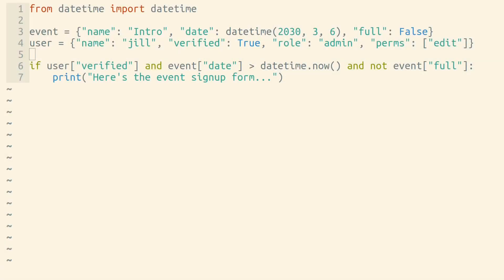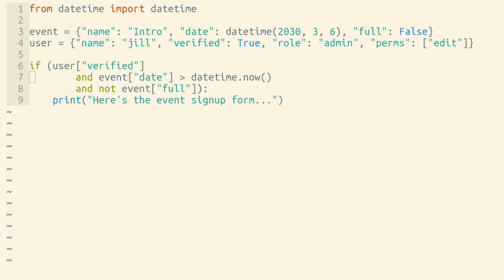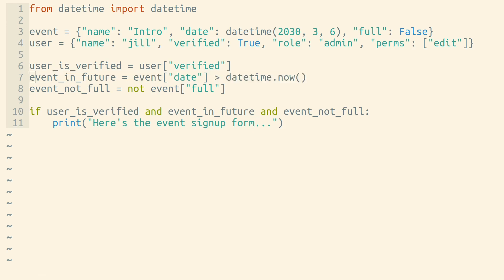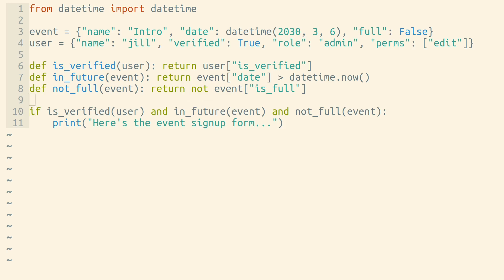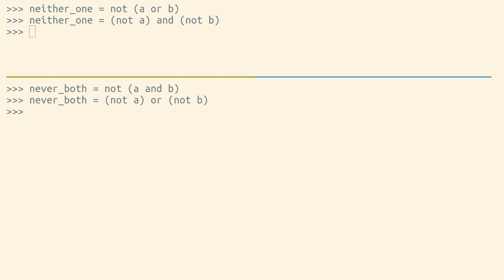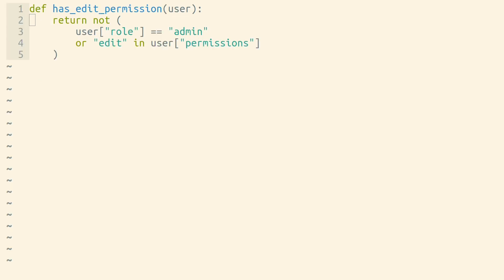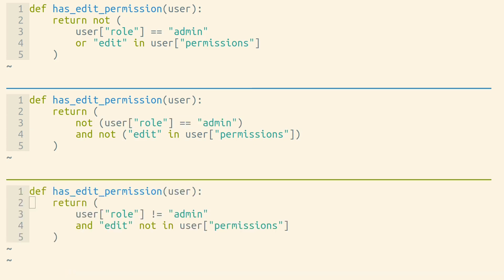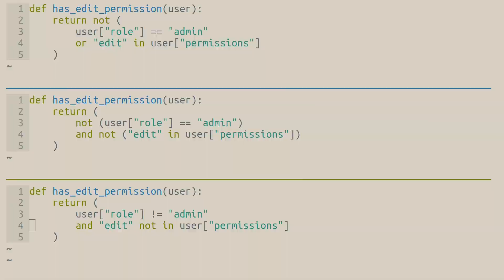De Morgan and beyond: refactoring long boolean expressions in Python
You can improve the readability of long boolean expressions by splitting your code, naming sub-expressions, or rewriting your Boolean logic.

00:00 Breaking up long expressions
00:41 Naming sub-expressions with variables
00:55 Naming sub-expressions with functions
01:18 Using De Morgan's Law
02:50 Make your Boolean expression more readable